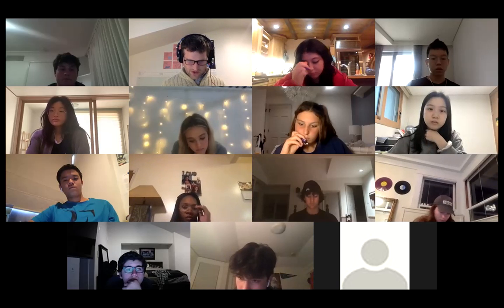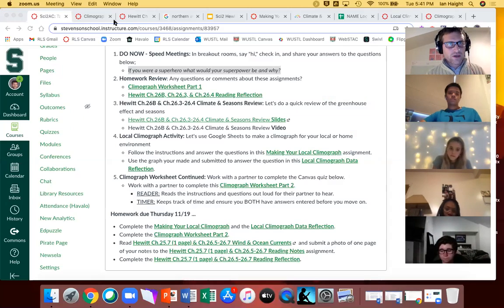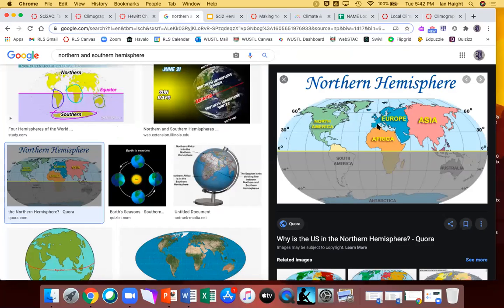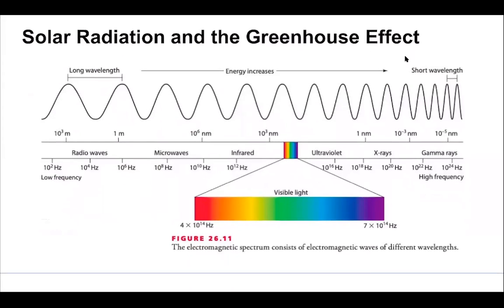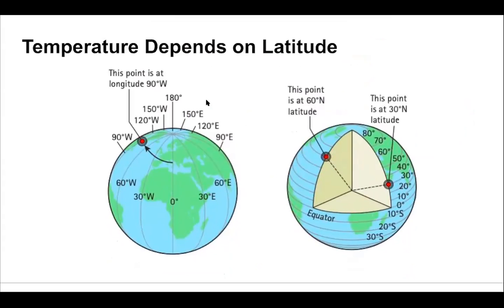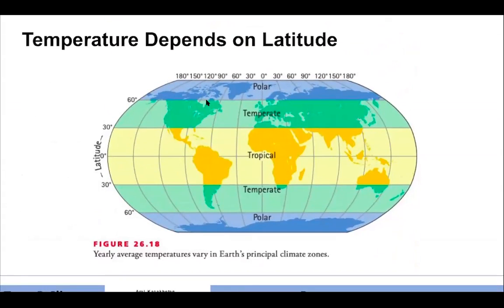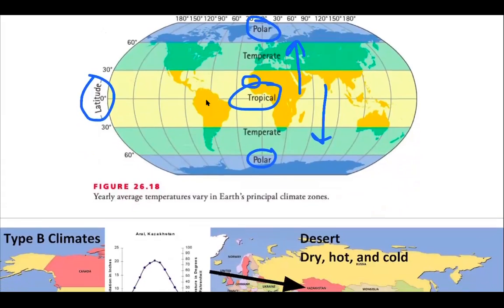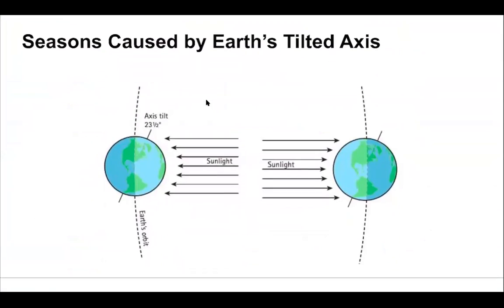Sc2A U3L3 Tue 11-17 Lesson Recording